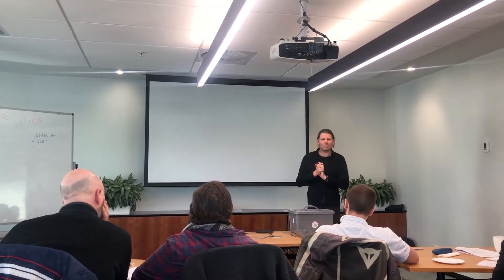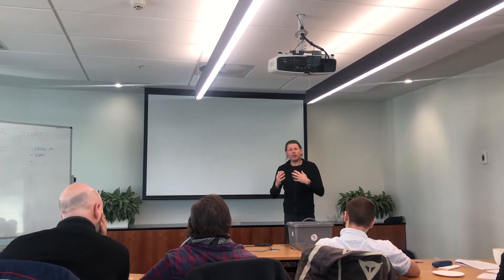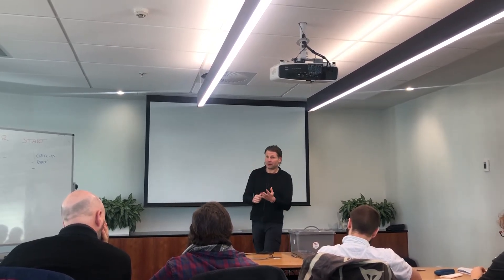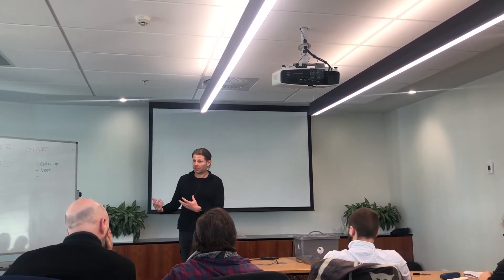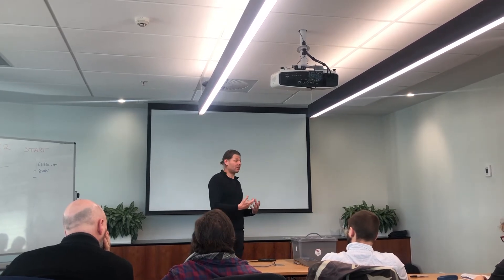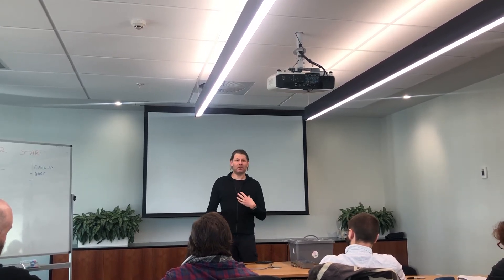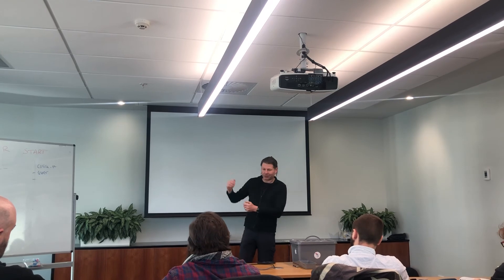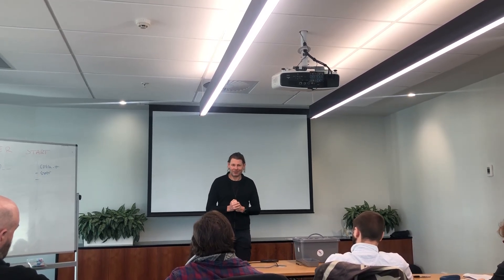POWER Start for Sprint Planning